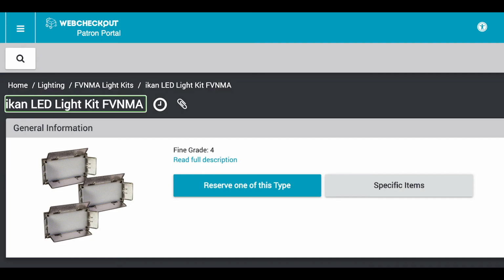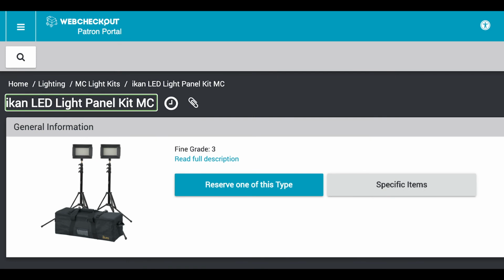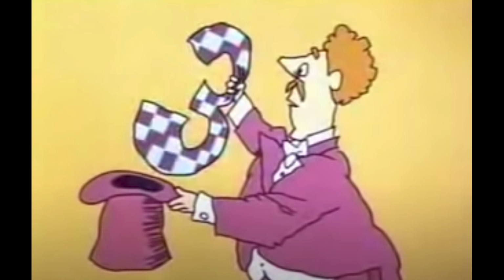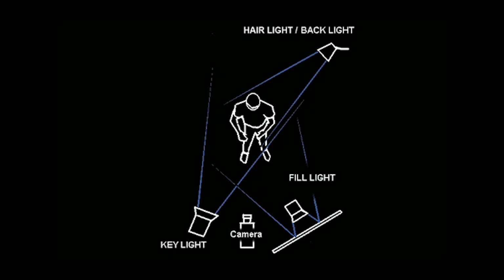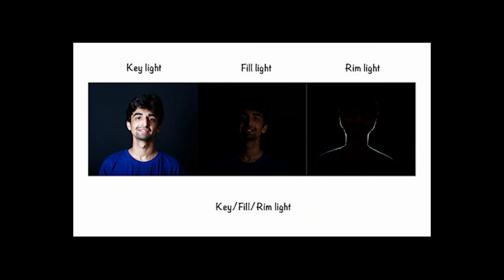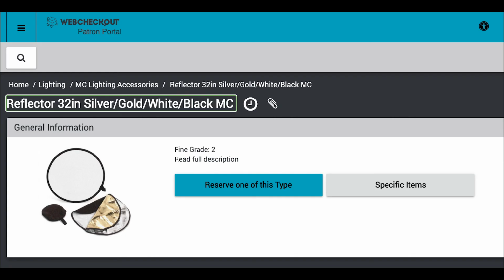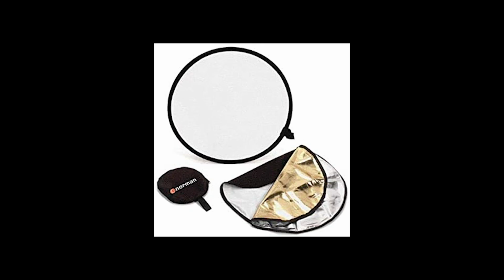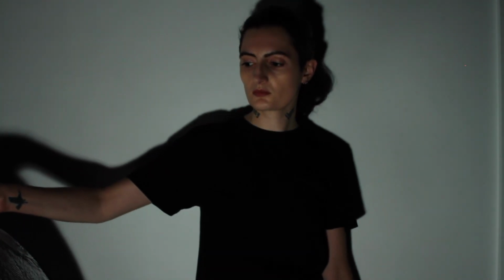Some Thoughts on Light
A few thoughts and tips on lighting for my students at SAIC. It's probably helpful to turn on captions for this! the first section is a quick power point-ish chat through three point lighting, and then the section on advice for DIY lighting begins at 4:35.